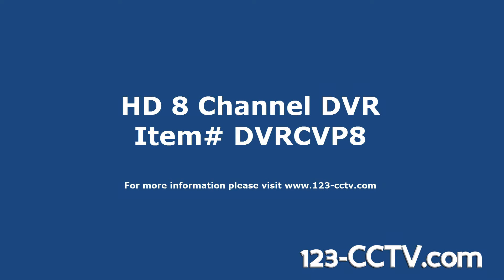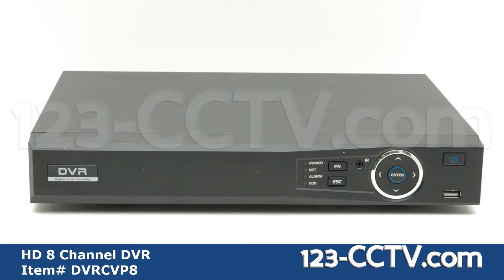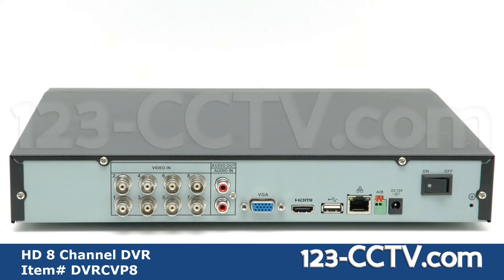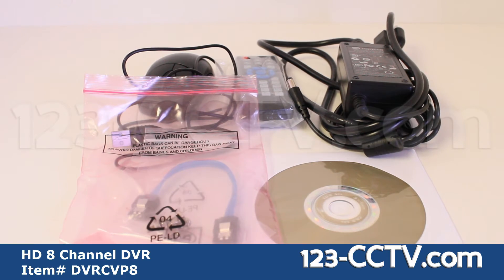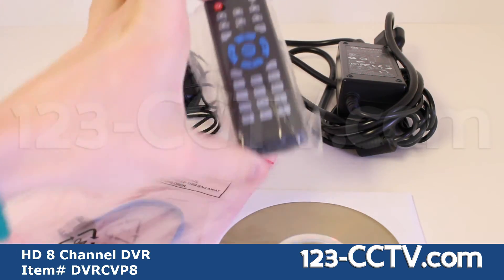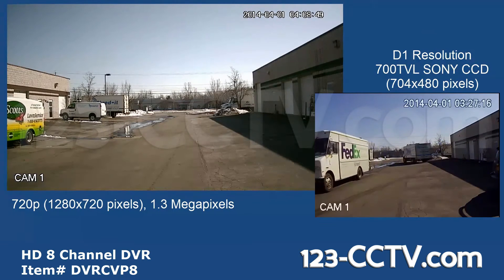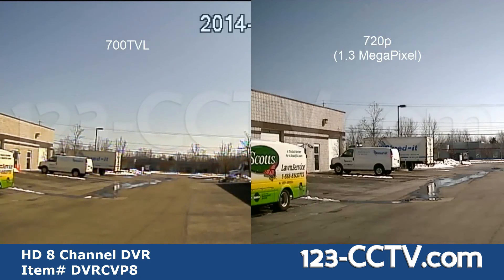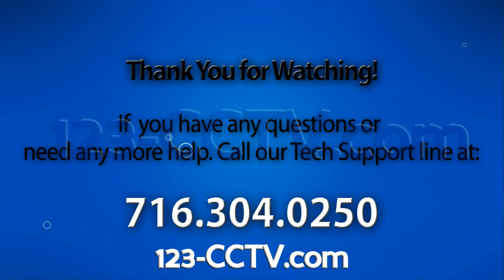8 Channel HD-CVI DVR by 123CCTV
Overview of the new 8 Channel HDCVI DVRs by 123CCTV where we show what's included when you purchase this High Definition DVR recorder that uses the HD-CVI technology. We also show video samples of the 720p video this DVR captures, and compare the resolution and clarity to that of a 700TVL SONY Effio Camera.
HDCVI is a new type of signal modality that allows you to run up to 1.3 megapixel video (or 720p) over RG59 coax cable up to distances of 1500ft. HD-CVI Digital Video Recorders can also send RS485 data for you PTZ cameras and audio signals over the same cable, making it super easy to connect a PTZ camera or camera with audio.